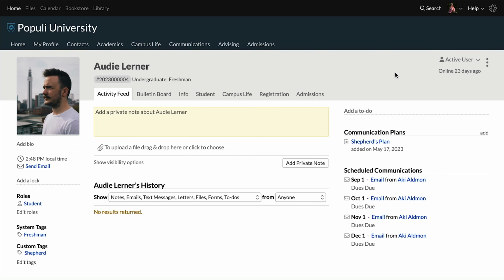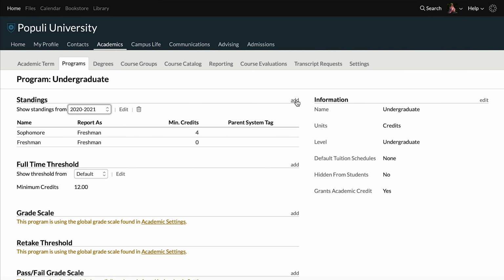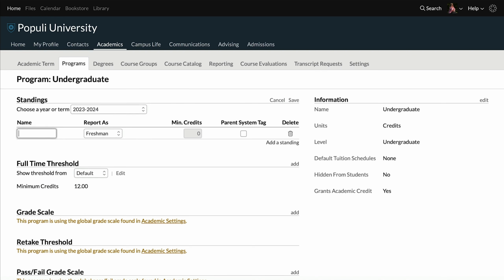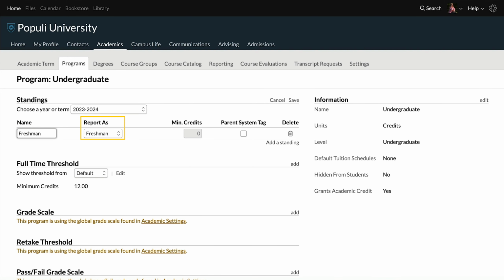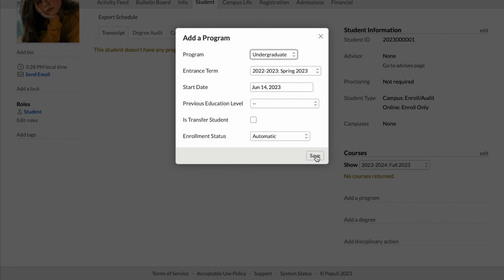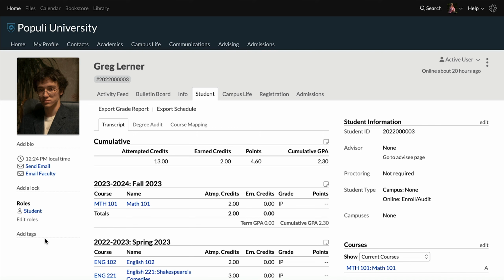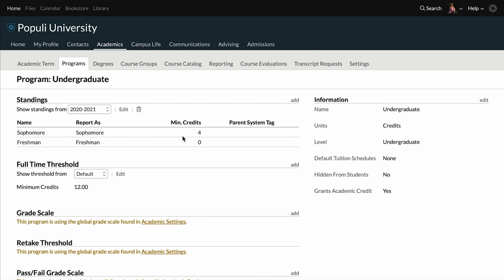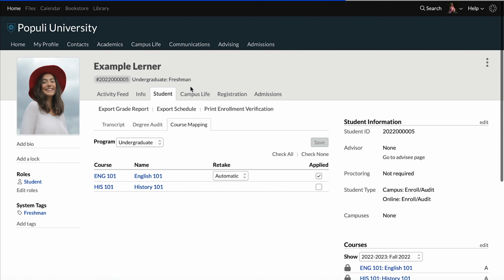Standings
▫️ Josh walks through the finer points of setting up Standings in Populi, and gives a timely reminder to treat incoming Students with respect and dignity. 🚨⬇️ Related Resources ⬇️🚨